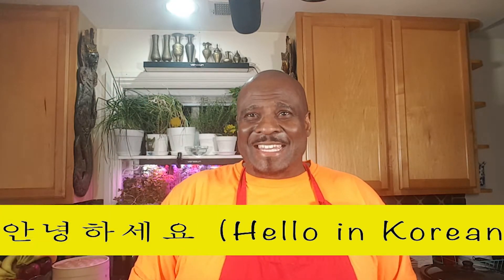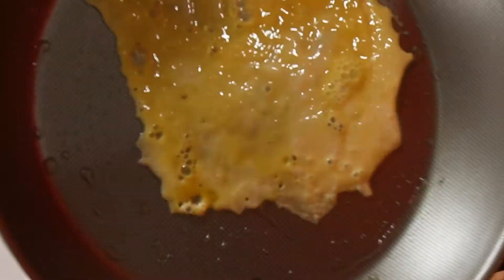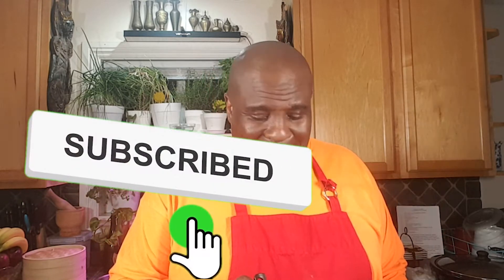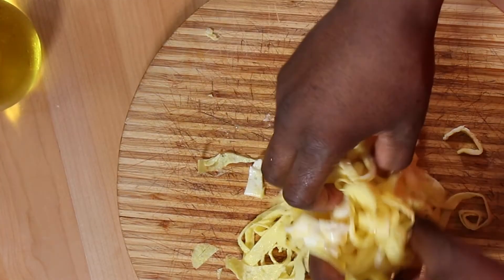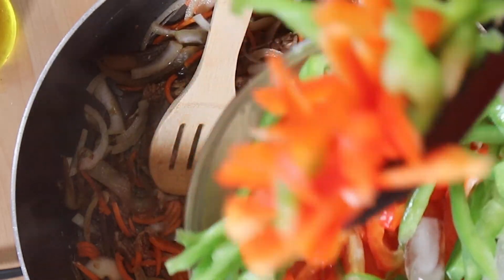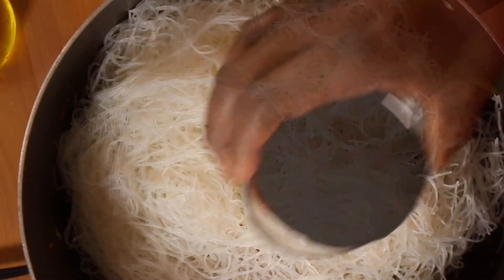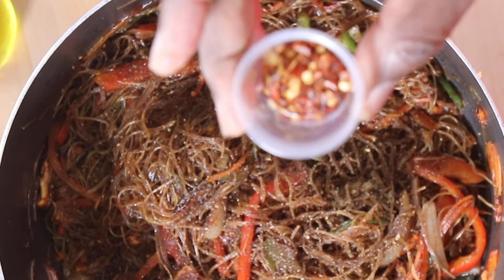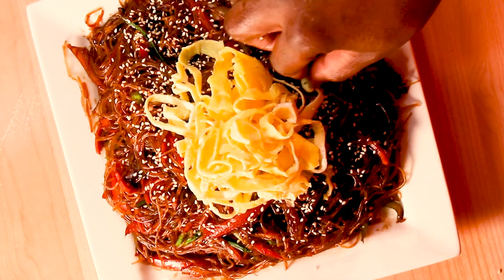KOREAN FRIED NOODLES (JAPCHAE / CHAPCHAE) 잡채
MACK DADDY'S DIVINE KITCHEN WITH, CHEF MACK DADDY:
In this dish, I ran out of spinach, which is always in this dish.  Please don't forget to add Spinach.